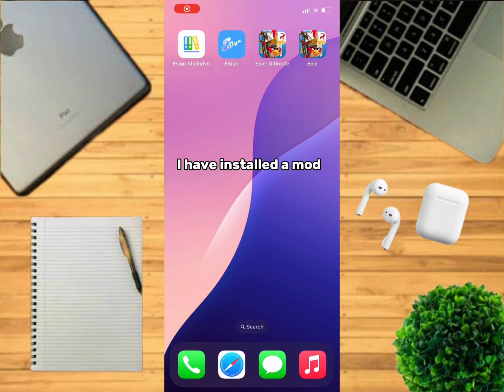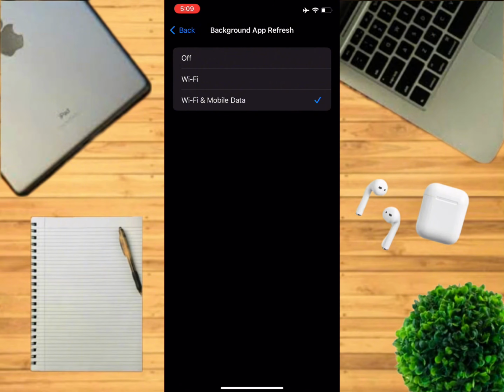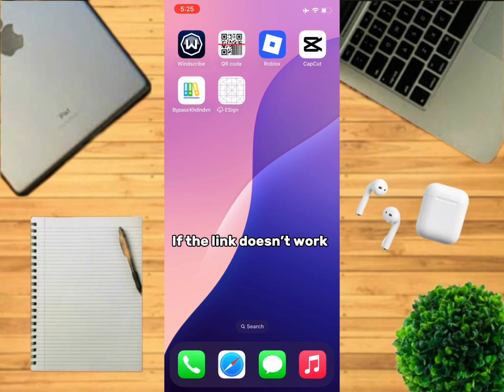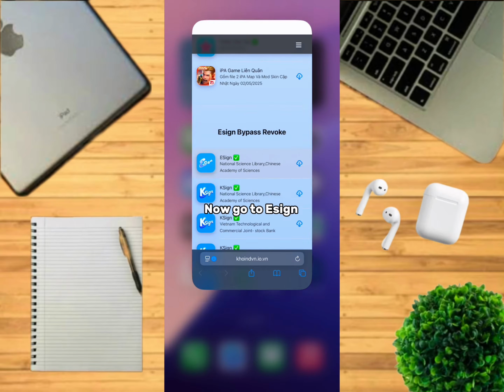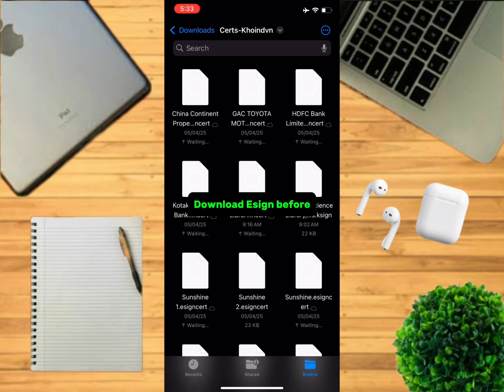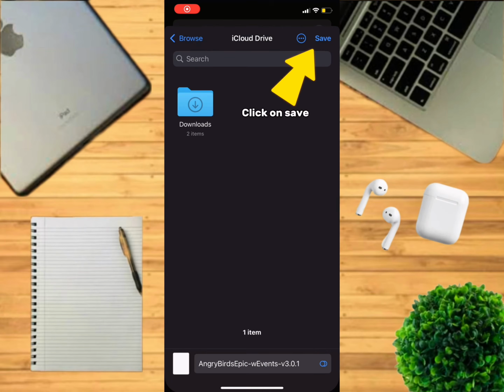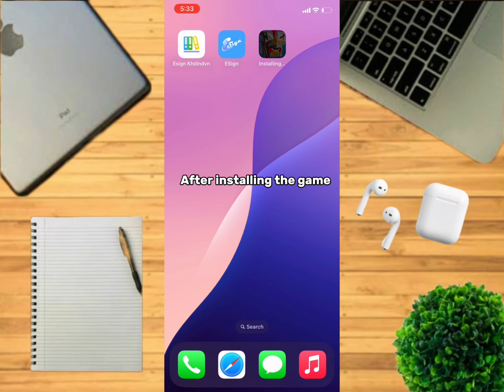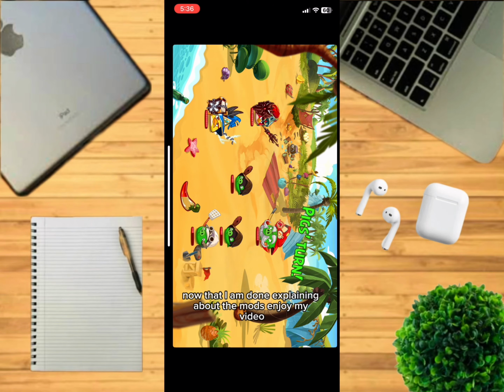Angry Birds Epic On IOS | Without PC | For Free | Using Esign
Want to install Angry Birds Epic on iOS but think it’s not possible? Most people don’t know there’s a different method that actually works. In this video, I show the way almost nobody uses to get the game installed.

This method is 100% safe, and doesn’t cause revokes. Just follow the steps and install Angry Birds Epic without any issues.

If this method to install angry Birds Epic doesn’t work then you can try this method (it is important to ask me in my server before trying this method.

Important information :

1. Restart your iphone before installing ESign, and restart before and after installing any apps on Esign (this is very important)

2. Do not use vpn after installing Esign ( it will cause all your apps to be revoked 100% )

if you had to use a vpn then delete Esign and all the apps you downloaded from Esign, as you might get blacklisted if you use vpn with sideloading apps on your Iphone.

If you have a pc then you can use a vpn without revoke, by clicking on this and then scroll down till you see vpn set up and follow the instructions.

3. Do not delete the dns profile after installing Esign.

4. Turn on Airplane mode while going through the steps of installing Esign and when installing apps on Esign.

also turn it on before restarting your Iphone. (You don’t have to turn on airplane mode before restarting if you don’t have the Esign app or any sideloaded apps)

5. If you see that you can open Esign but can’t install any apps. and also there has been a month or more days after you have installed Esign.

then it might be because you are using an old Esign version. at this time you should delete Esign and the certificates .

(no need to delete the apps if they are working) (and no need to delete the dns profile) then you will have to download Esign again.

6. Download the links from the top as those links are having the latest version if that doesn’t work for you then download the link below it, and so on.

7. If Esign got revoked then you should delete the ESign app first and the other apps from Esign before deleting the dns profile.

There are many mods in Angry Birds Epic which have different features and different from one another, every mod is unique and different from each other!

One of the best mod is the pork side mod, in this mod u will fight as a pig instead of fighting as a bird, which is a huge difference from the normal angry birds epic game!

Down below I have given the link to a video to download these mods on IOS :-

Downloading Pork side mod on IOS tutorial video : (not released on IOS yet) it will be released after a month, you can join this discord server to get notified when it releases

Better Epic Mod tutorial video : The video is not released yet, so wait for a few days.

Subzero mod tutorial video : The video is not released yet, so wait for a few days.

Angry Birds Epic All stars Tutorial video : The video is not released yet so wait for a few days.

Angry Birds Epic Ultimate Tutorial video : The video is not released yet so wait for a few days.

Contents of this Video :

0:00 — Want to Install Angry Birds Epic on iOS?

0:21 —  Proof Angry Birds Epic Really Works On IOS.

0:55 — Don’t Install Angry Birds Epic Until You Change This!

1:46 — Stop! Don’t Install Angry Birds Epic Without Watching This.

2:45 — The Secret App That Makes Everything Possible!

3:46 — The Step That Makes or Breaks Everything.

4:26 — The Missing Piece Your iPhone Needs!

5:33 — The Secret File That Unlocks Everything.

6:43 — The Essential Part Almost Nobody Knows!

7:24 — The Step That Decides If It Works.

8:25 — Installing Angry Birds Epic — The Step Everyone Overlooks!

9:04 — Watch Angry Birds Epic Actually Work — You Won’t Believe This!